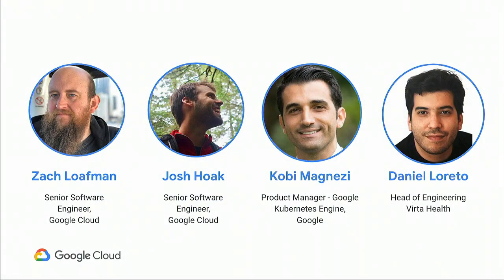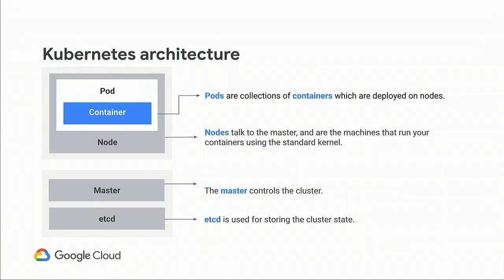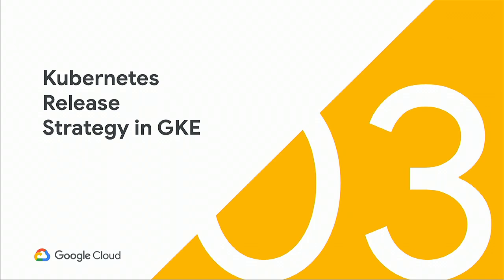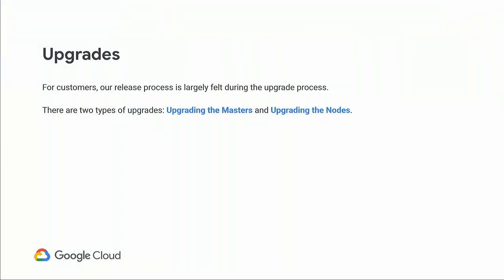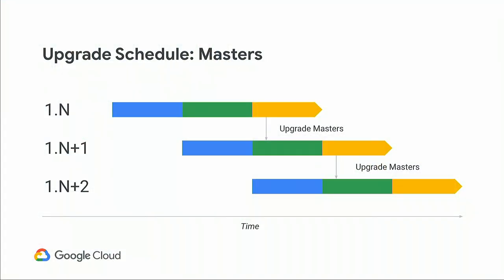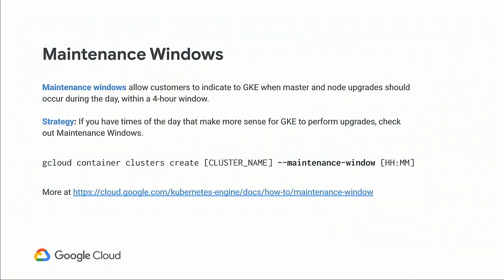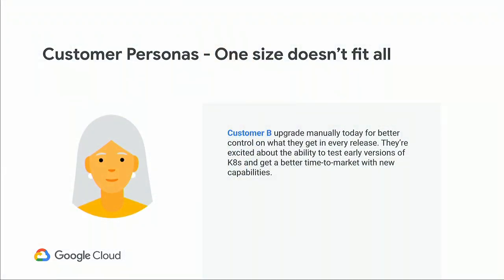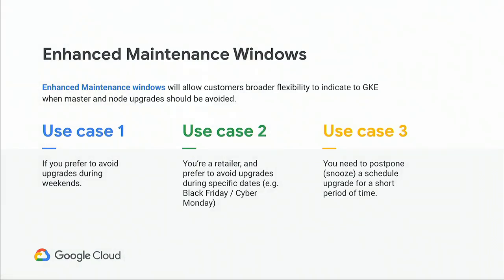GKE Releases Management and Strategy (Cloud Next '19)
Learn how to keep your Kubernetes clusters up-to-date while having the flexibility to choose a path that aligns with your business needs and release strategy.

Speaker(s): Josh Hoak, Zachary Loafman, Kobi Magnezi

product: Cloud - Containers - Google Kubernetes Engine (GKE); fullname: Josh Hoak, Zachary Loafman, Kobi Magnezi; event: Google Cloud Next 2019;